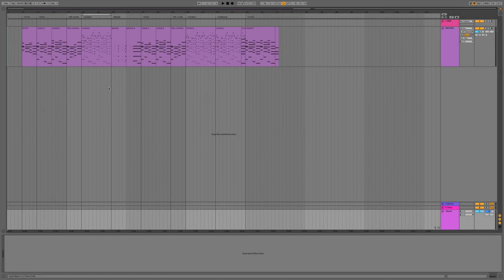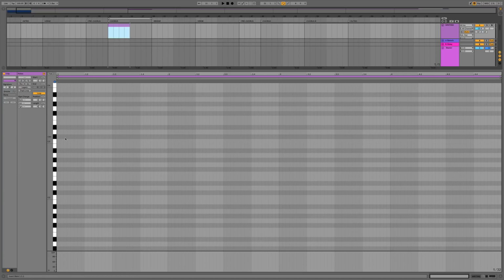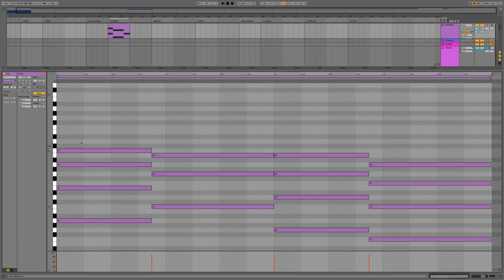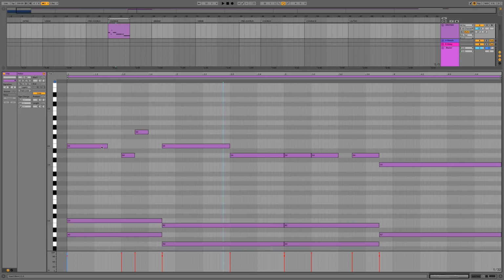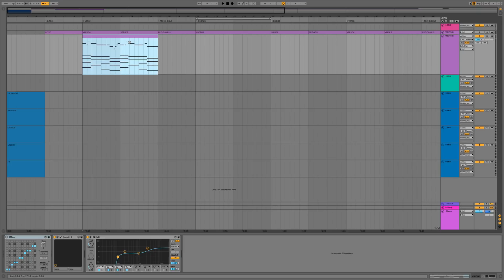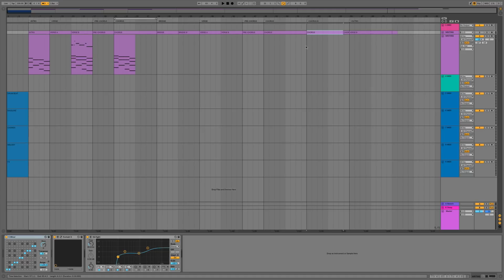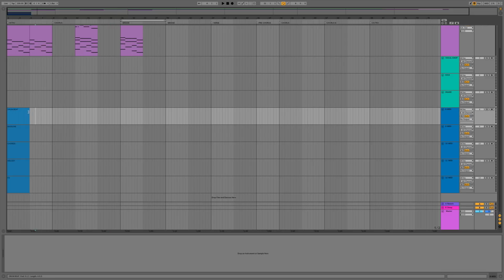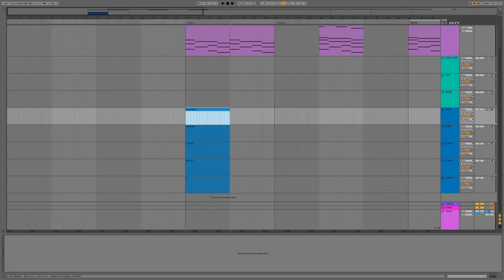How to Avoid The 8-Bar Loop Trap (Video Breakdown)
New producer? Check out EDM Foundations.

It's my course for new producers, those who’ve been producing for under 12 months, or even those who’ve just started.